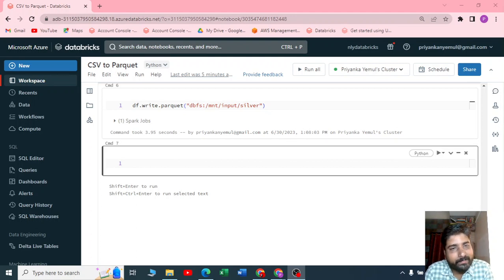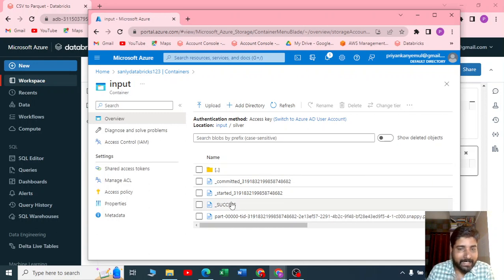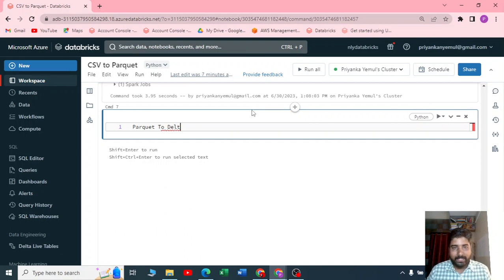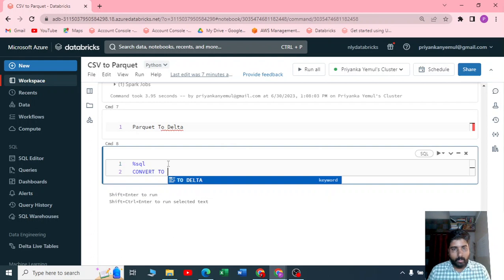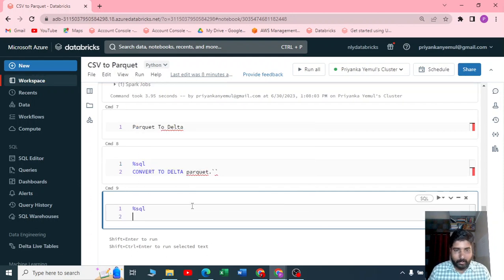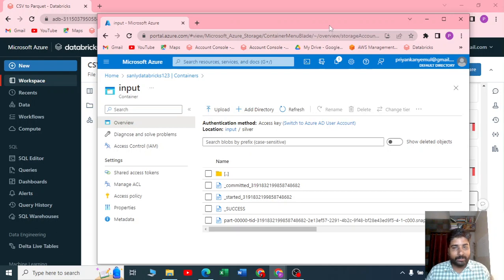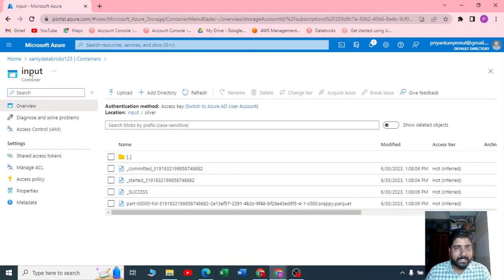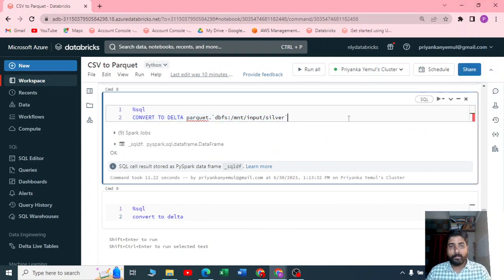Converting Parquet File into Delta table in Azure Databricks | Extract(Read) and Load(Write)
In This Tutorial, you will Understand The Parquet File is converted into a Delta table in Azure Databricks (PySpark), Azure Databricks, Pyspark Tutorials, Pyspark Tutorials for Complete Beginners, and Databricks Playlist for Complete Beginners

0:40 How to convert existing parquet file into delta table in Azure Databricks
 1:36 Syntax of Converting Parquet to Delta